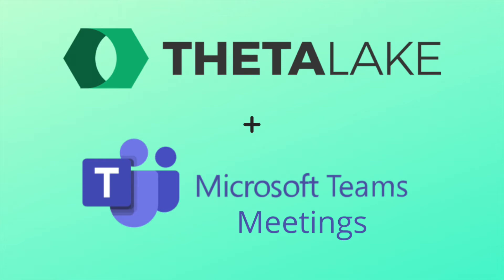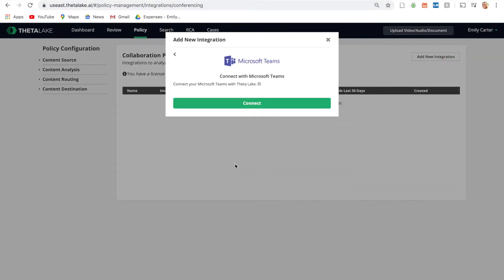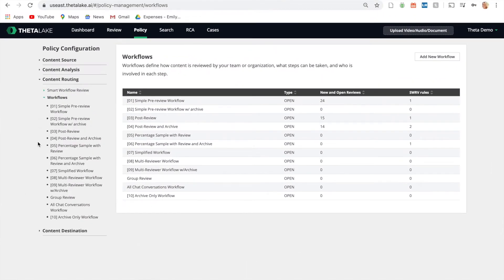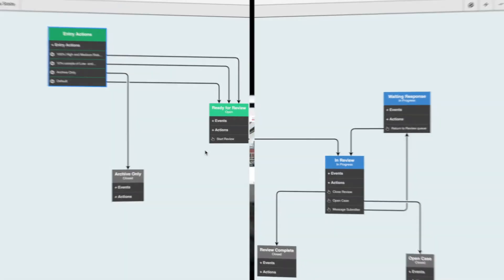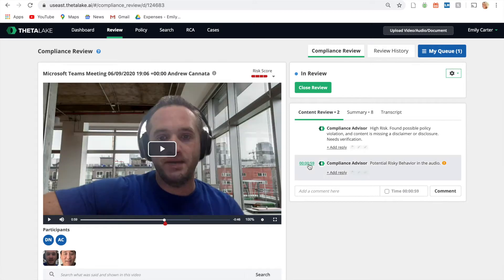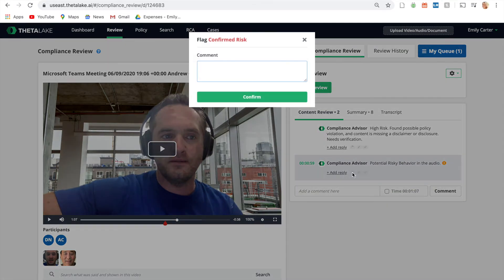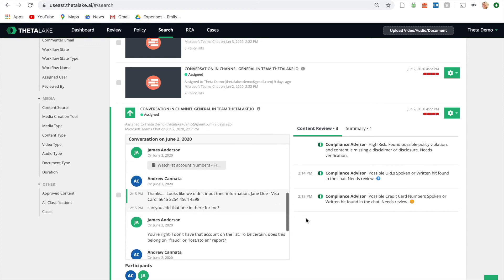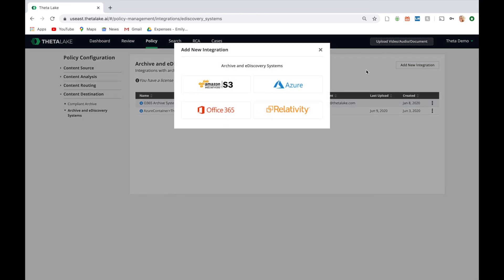Microsoft Teams Compliance Recording for Meeting | Theta Lake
Theta Lake enables automated capture of a variety of communication types in a single compliance review platform. This includes all Microsoft Teams’ unified communications (voice, screen sharing, video, chat), as well as other collaboration & conferencing services.

 Compliance review teams can now confidently add Microsoft Teams recording into their existing data source infrastructure and easily adhere to regulatory requirements. By providing compliance across all channels, enterprises can better support remote employees, allow for a better user experience & significantly streamline the compliance work process.